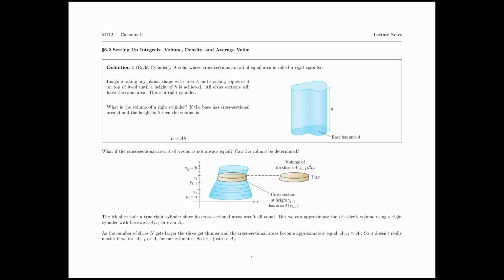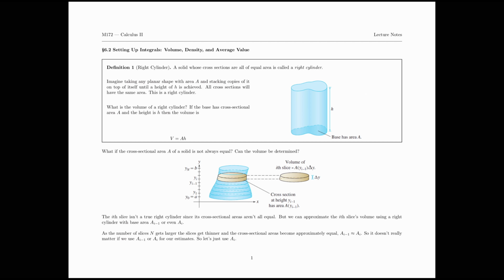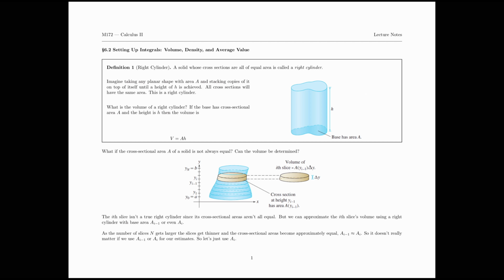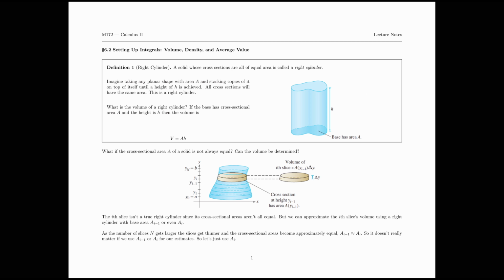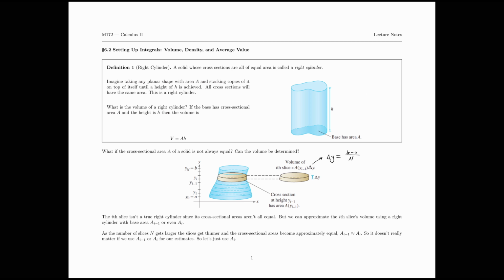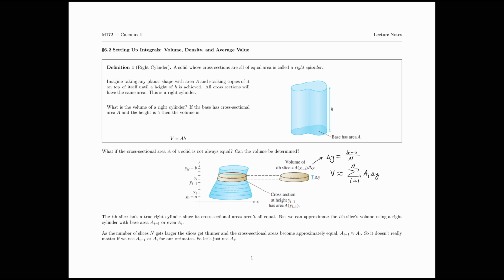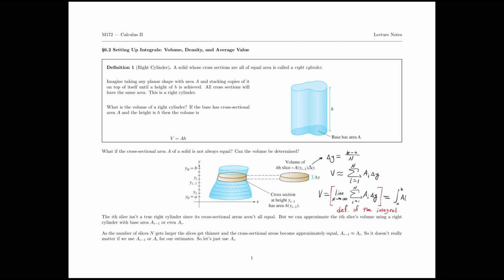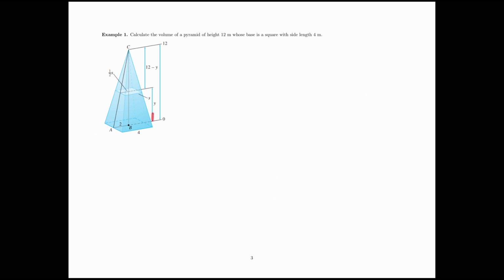6.2 Setting Up Integrals: Volume - Introduction